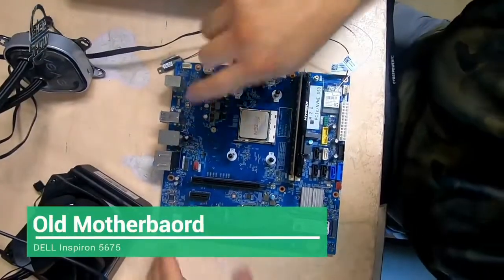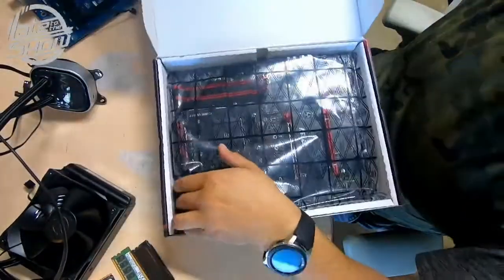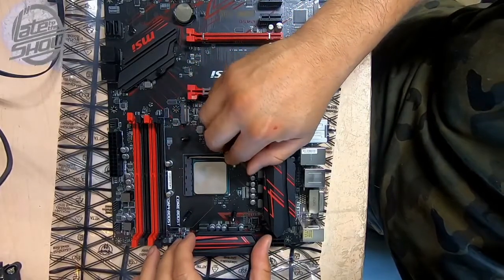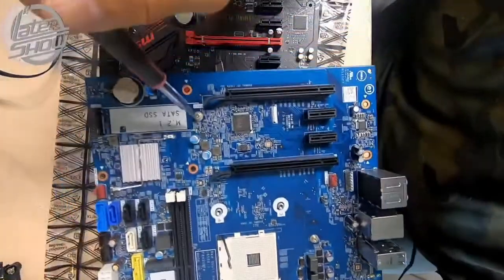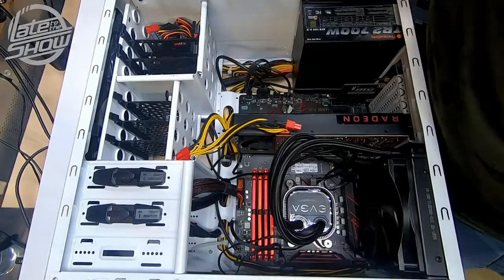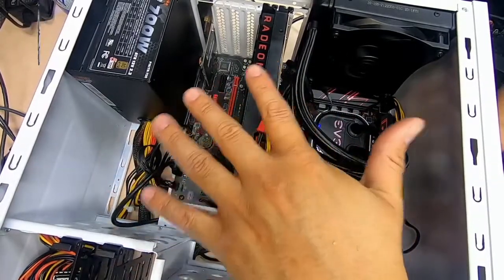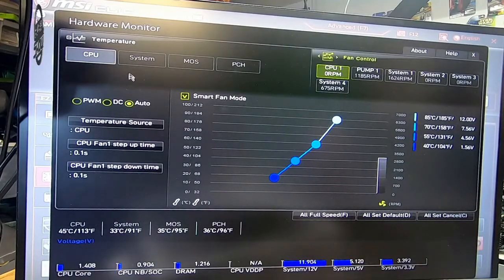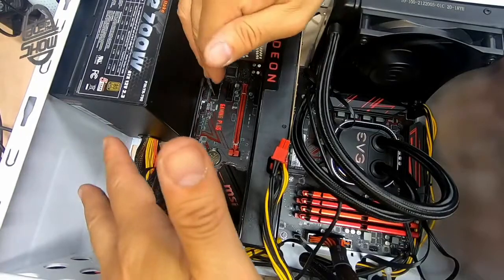B450 GAMING PLUS Max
MSI Performance Gaming AMD Ryzen 2ND and 3rd Gen AM4 M.2 USB 3 DDR4 DVI HDMI Crossfire ATX Motherboard (B450 GAMING PLUS Max)